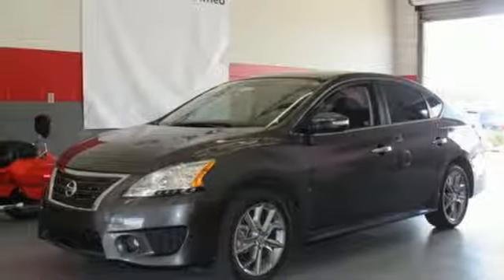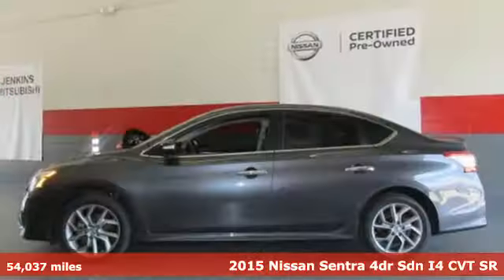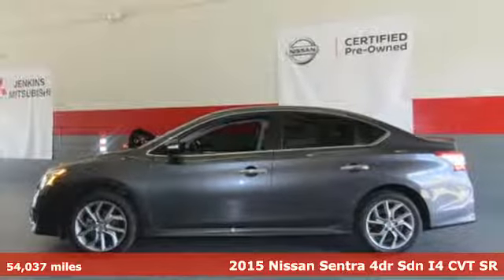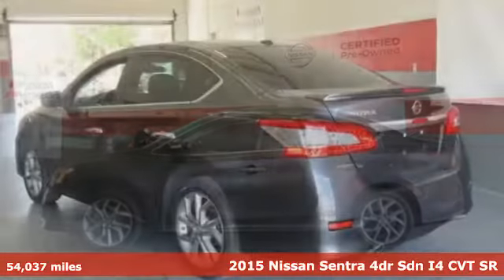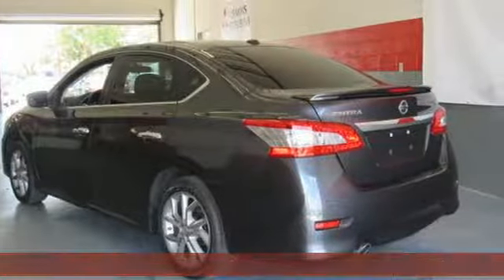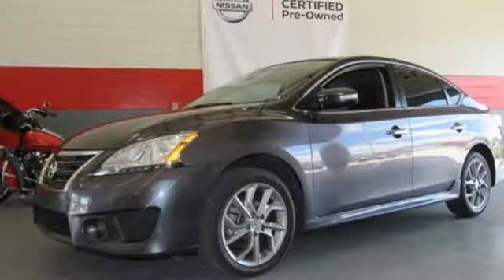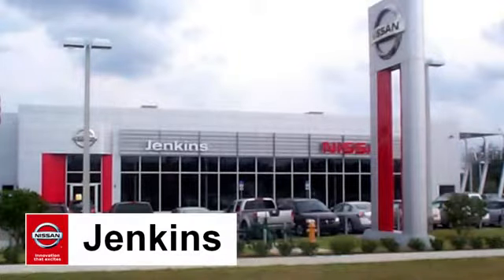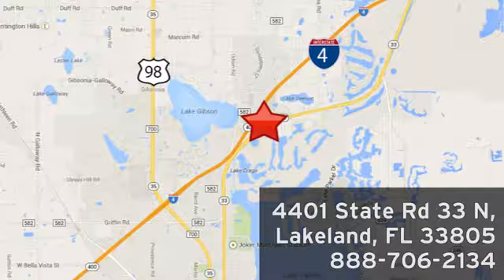Used 2015 Nissan Sentra Lakeland FL Tampa, FL 17S265A - SOLD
Year: 2015
Make: Nissan
Model: Sentra
Trim: 4dr Sdn I4 CVT SR
Engine: 1.8 L 4 Cyl. Cyl.
Transmission: Automatic
Color: Grey
Interior: Black
Mileage: 54037
Stock #: 17S265A
VIN: 3N1AB7AP2FY376896
Certified Vehicle! CarFax 1-Owner, This 2015 Nissan Sentra SR will sell fast -Bluetooth ABS Brakes -AM/FM Radio Based on the excellent condition of this vehicle, along with the options and color, this Nissan Sentra is sure to sell fast. -Front Wheel Drive -CARFAX 1-Owner and many other amenities that are sure to please. USED NISSAN SAVINGS -Please contact dealer for details. MUST FINANCE with one of Jenkins Mitsubishi captive lenders or lose a portion of the discount/rebates. Out of state pricing may vary and will be assessed a convenience fee of $185 for title processing and tag work. Sales Tax Title License Fee Registration Fee Finance Charges and $899 Dealer Fee are additional to the advertised price. We make every effort to have accurate pricing but occasionally mistakes occur. Please call if you have any questions.

Address:
401 State Rd 33 N